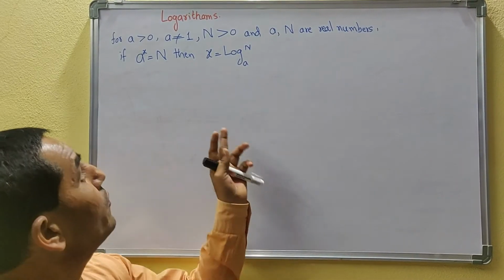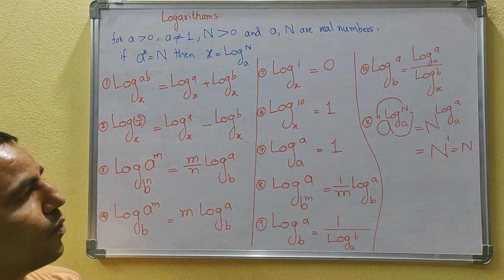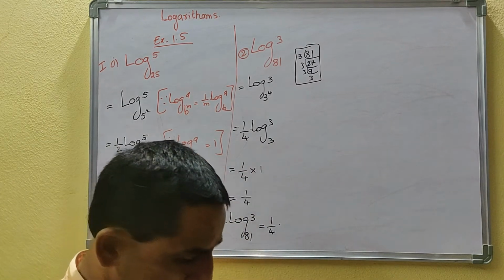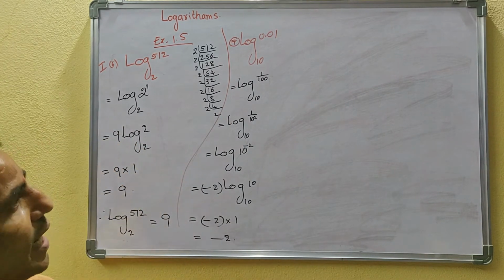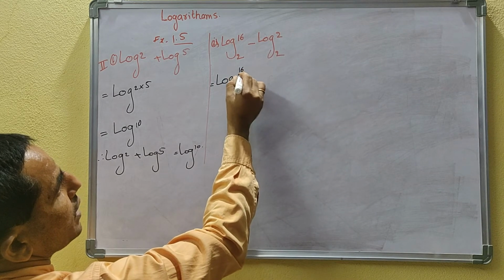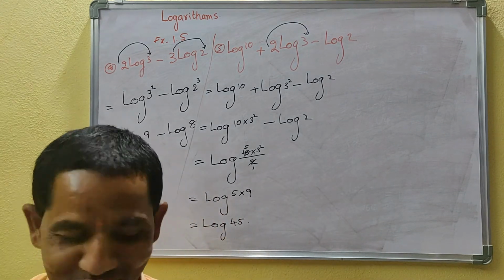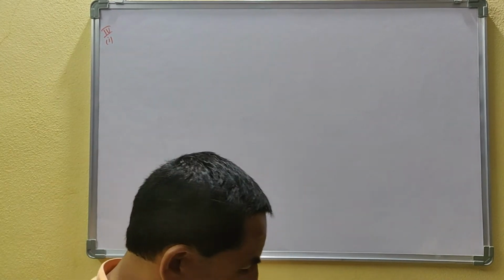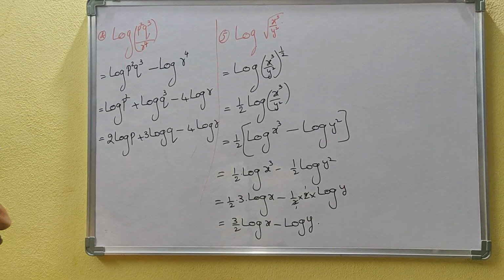LAGORITHM PART-1 || TEACHINGS OF RAVI || KARI RAVI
HI EVERYONE THIS IS KARI RAVI.
TODAY I HAVE EXPLAINED ABOUT THE REAL NUMBERS EX:1.5.
IT IS JUST PART-1.
IN THIS WE HAVE EXPLAINED ABOUT THE EX:1.1.

PLEASE WATCH IT CARE FULLY. IT IS VERY IMP.

WE THANK YOU FOR JOINING IN OUR TEAM..

BECAUSE OF AND FOR YOU WE ARE DOING MANY THINGS.

SO PLEASE VISIT IT.

FOR ANY QUESTIONS ASK US ON :-